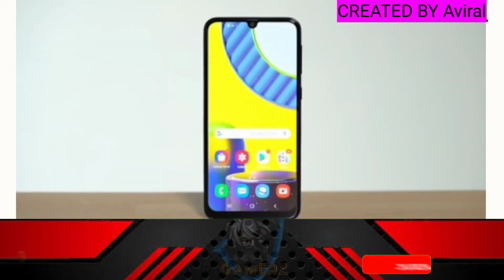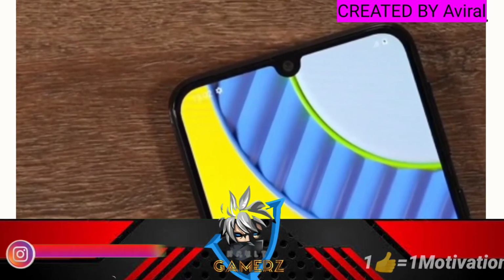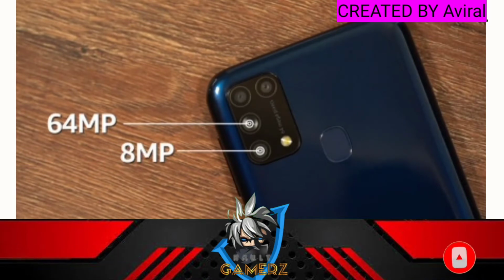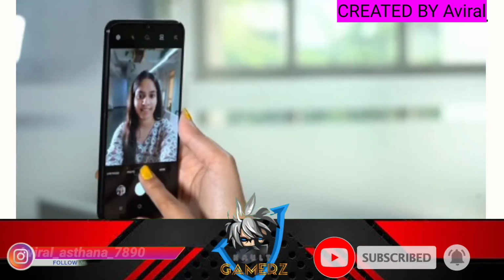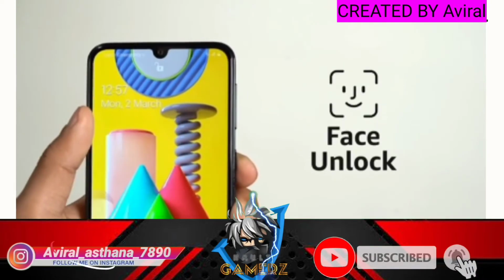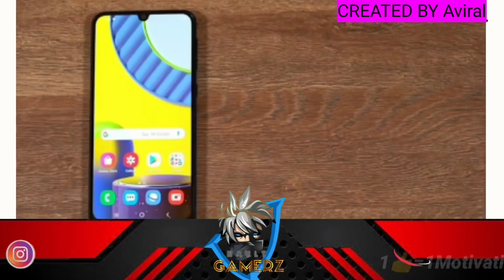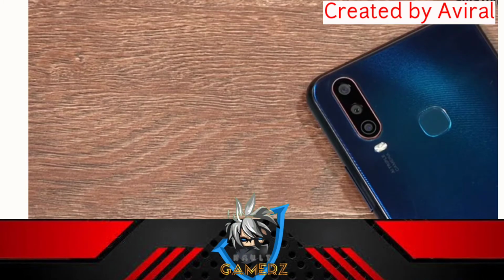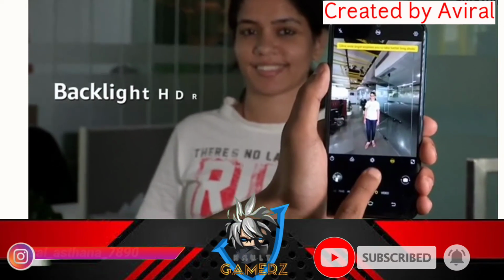Best Mobile Phones Under 15000 September 2020 bestmobilephones topphones top5best video This vid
Best Mobile Phones Under 15000 September 2020
This video is about
1. best mobile phones under 15000
2. top 5 phones under 15000
3. best phones 2020
4. best smartphones under
5. vivo,oppo,samsung.

Note- NOTE: ALL THE IMAGES/PICTURES SHOWN IN
THE VIDEO BELONGS TO THE RESPECTED OWNERS
AND NOT ME..
T AM NOT THE OWNER OF ANY PICTURES SHOWED IN